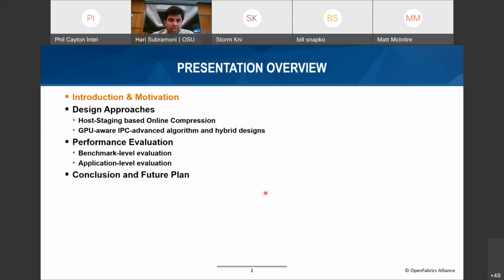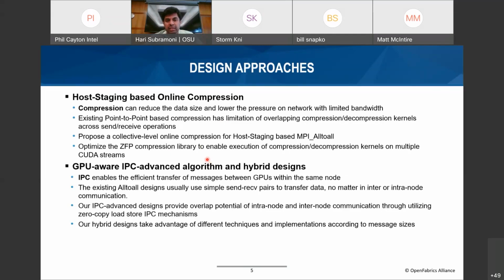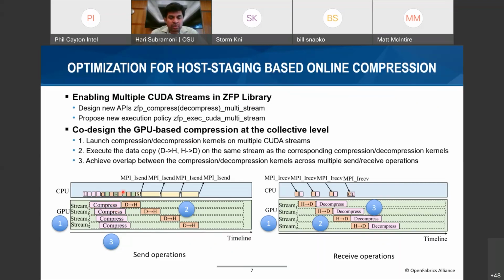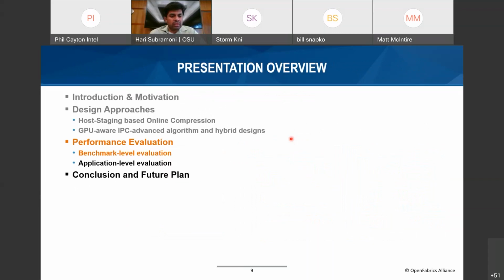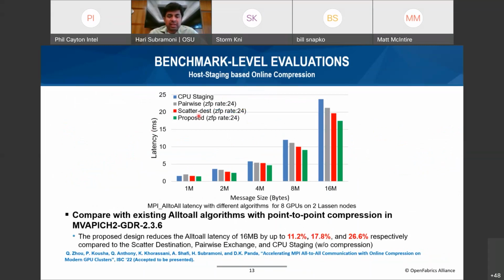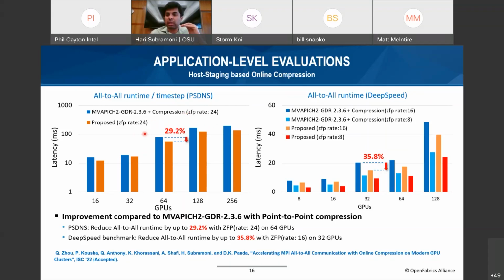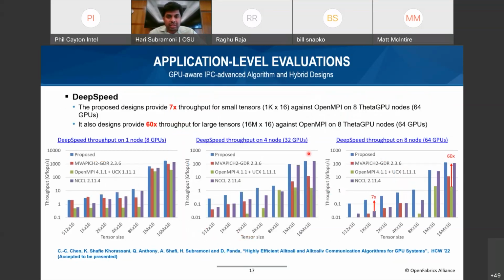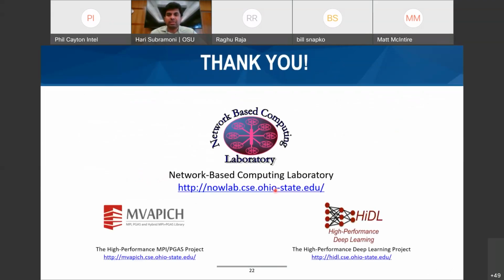Designing High-Performance Alltoall Solutions for Dense GPU Systems